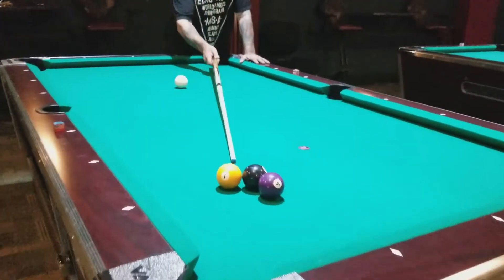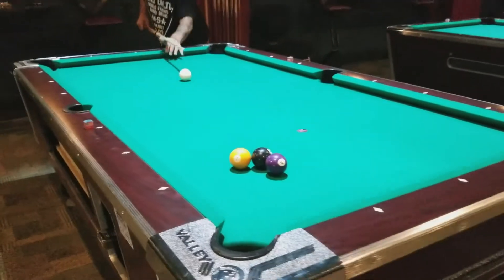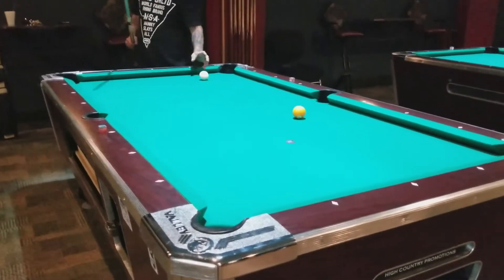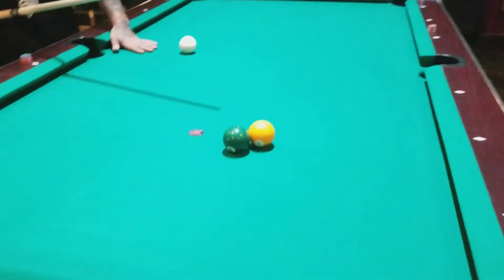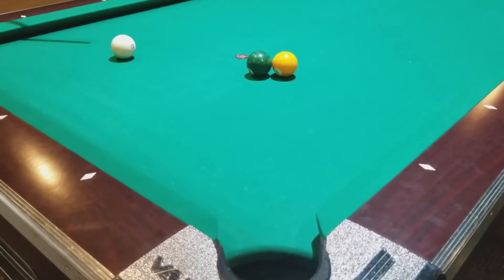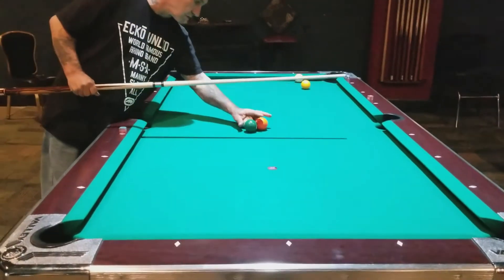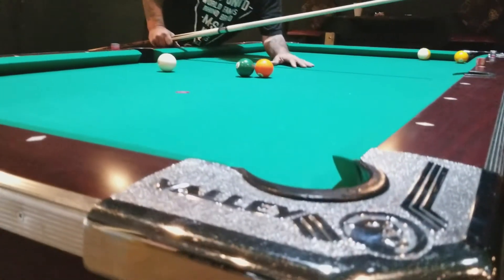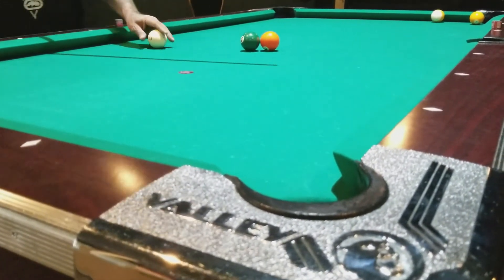VLOG# 19: Need to know Pool shot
This was Little Mike showing me a shot that could come up in a game and he showed me how to judge the deflection angle.  Just something that came up during a training session.

A big thanks to Henry from LAS VEGAS CUE CLUB for his support in my training.  Please check out his establishment at: